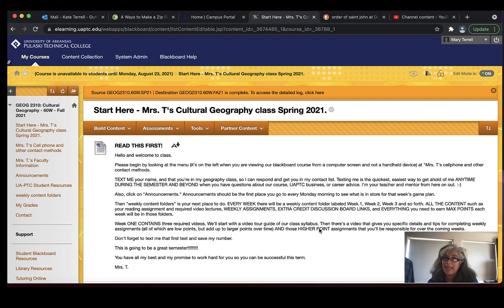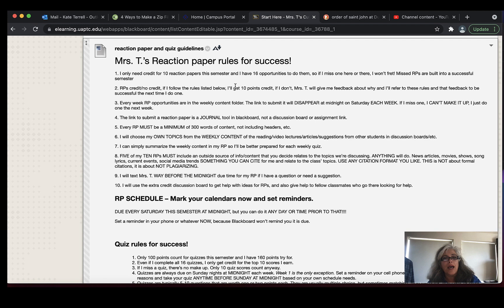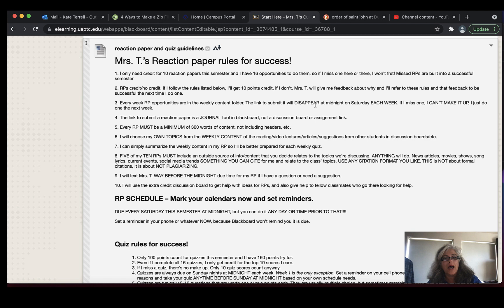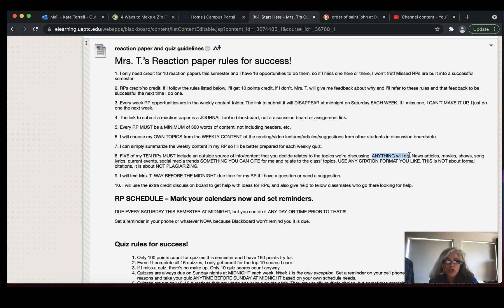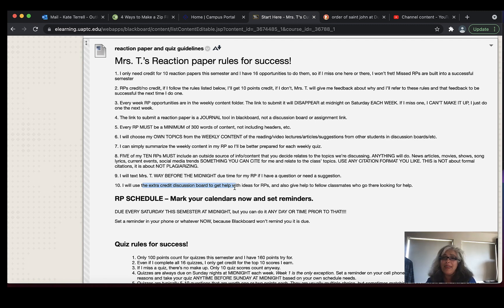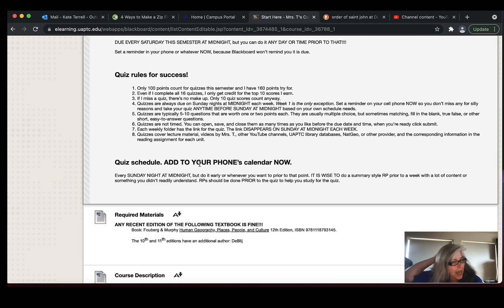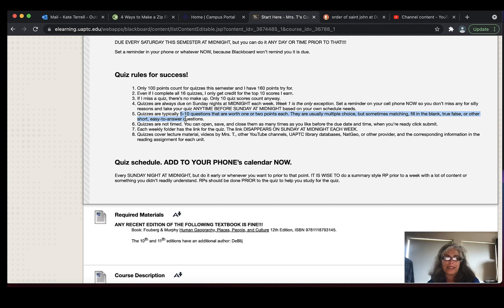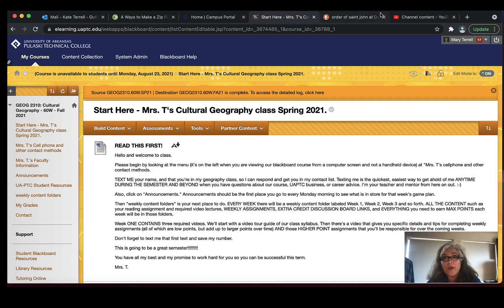Reaction Paper and Quiz schedule and guidelines. All classes.